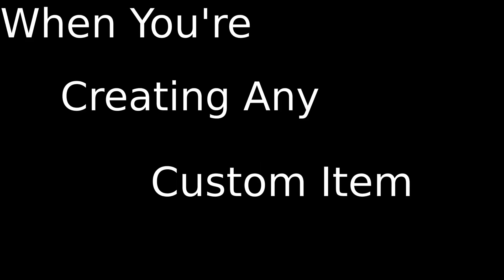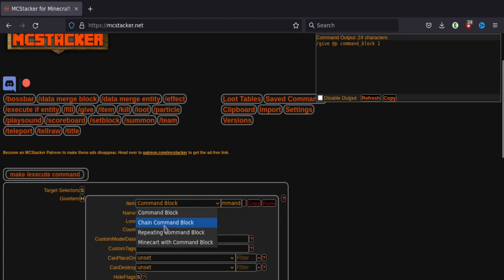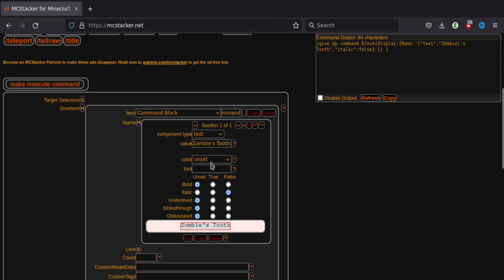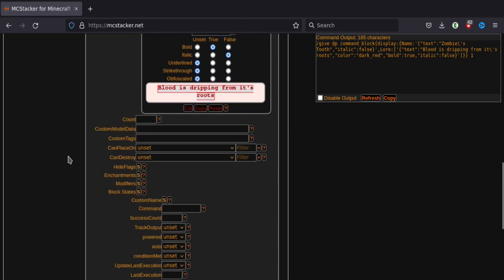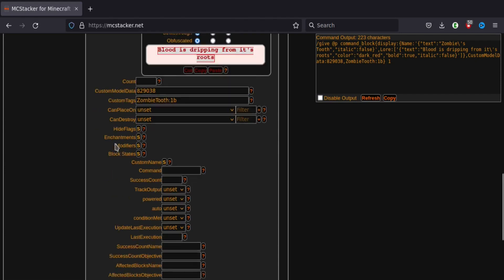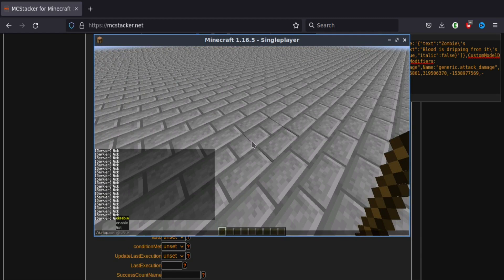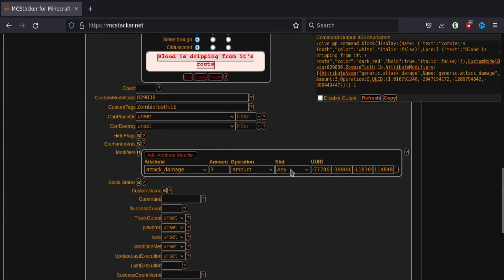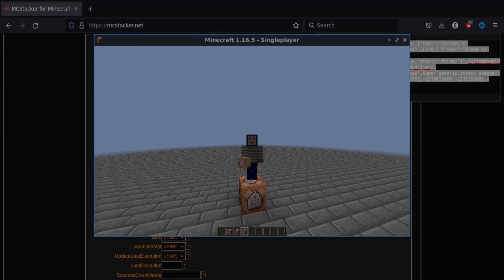How to Make the Base for ANY Custom Item in Minecraft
What to do when you are creating any custom item.